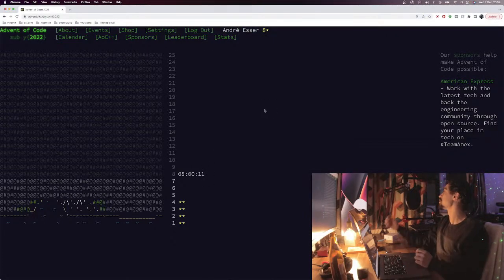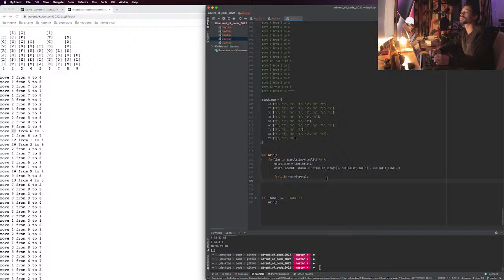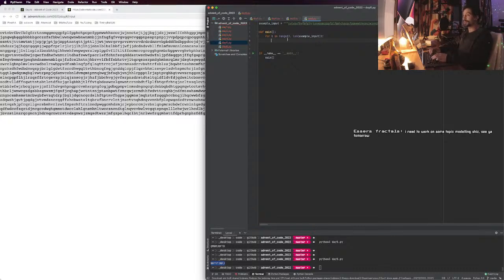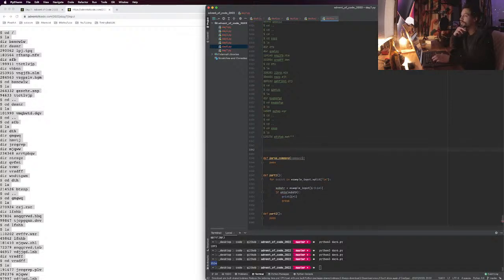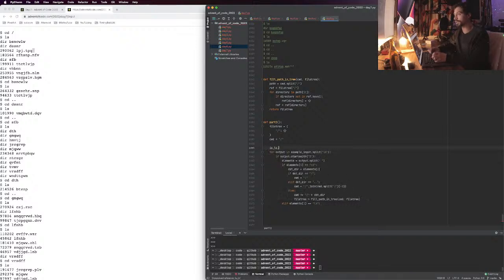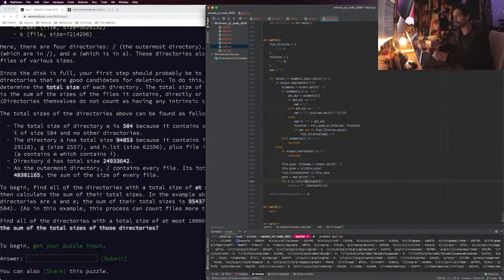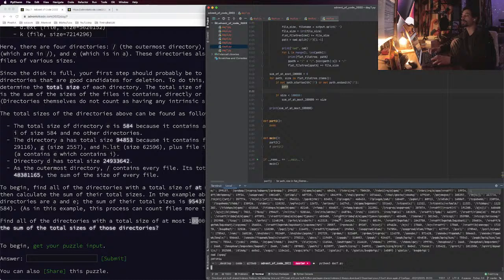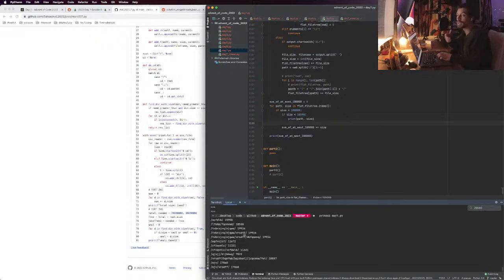Advent Of Code 2022 - Day 7 :: Come Code With Me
Solving programming challenges while giving out career advice to those who ask.

I allow all comments lol, none of that AI censoring on my streams